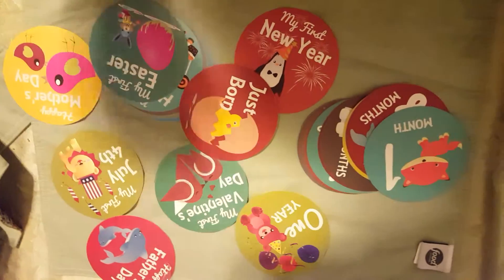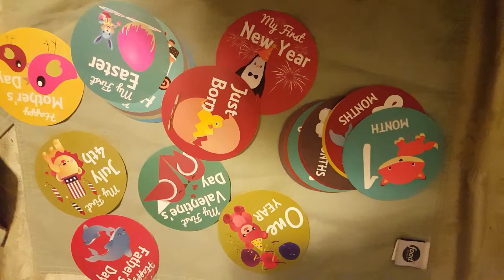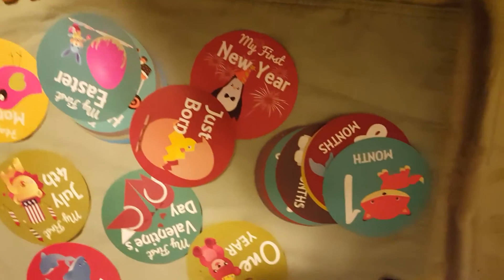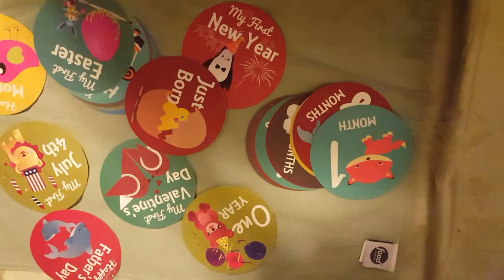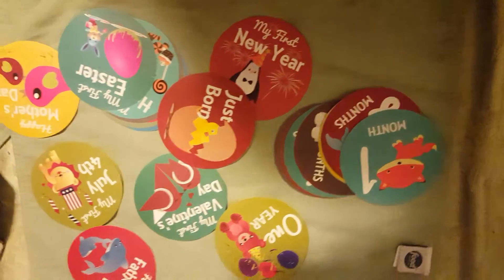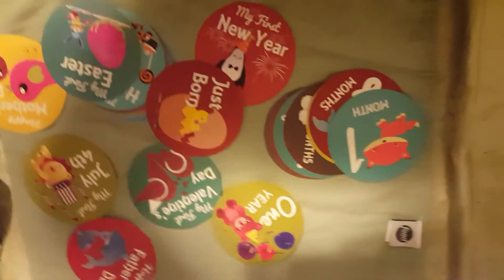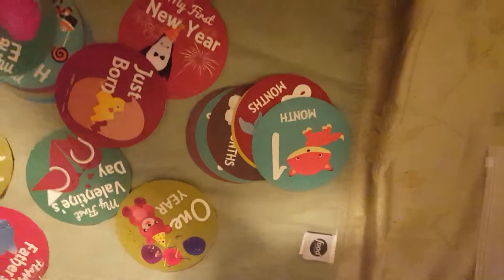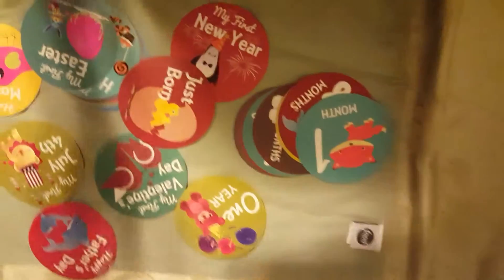MesmericoBabyMonthlyHolidayStickers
These stickers are absolutely adorable! I ordered these to include in a baby gift that I am putting together and these are just perfect! There are 26 different stickers in all. The stickers are about 4 inches by 4 inches. They are great for recording the monthly birthdays and holidays during baby's first year. Sticks great and you have a sticker for every holiday. St Patty's day, Mother’s day, Father's day and of course all the major ones.